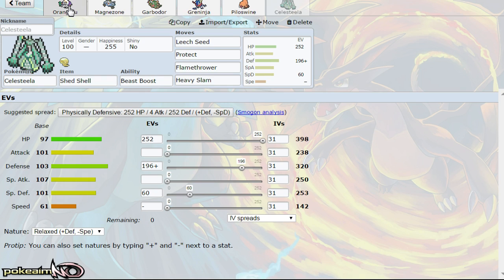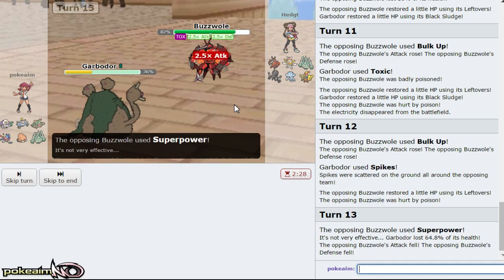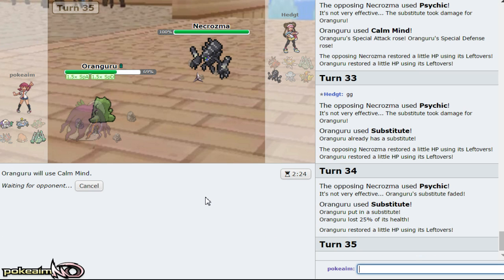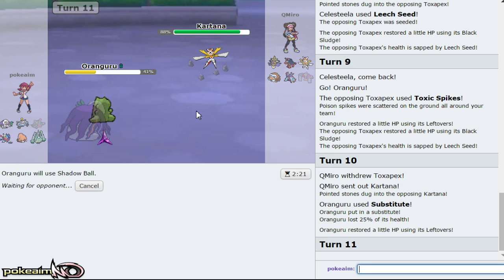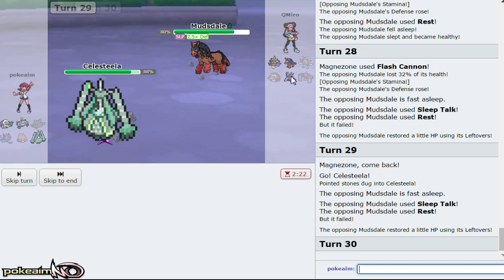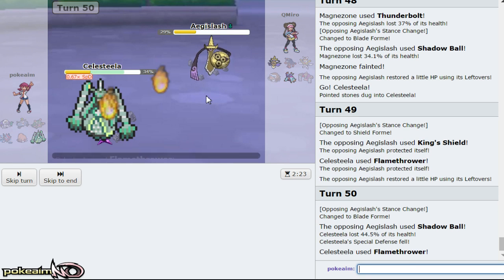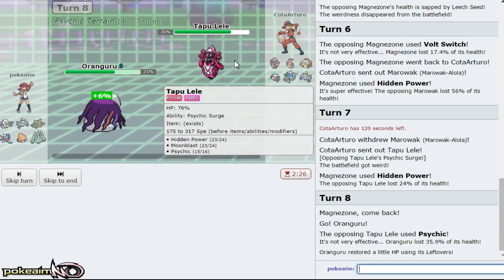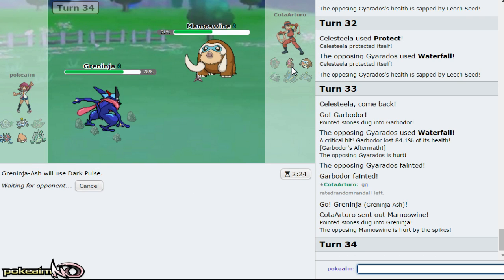Pokemon Sun and Moon! Showdown Live: Enter Oranguru - Oranguru Showcase!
Pokemon Sun and Moon! Showdown Live! This time we are showcasing the new Pokemon, Oranguru! I will be going through all the new Pokemon in this Pokemon Sun and Moon! Showcase! Series! Enjoy :]

● Wanna send me Fan Art or Anything?

asfgerthrrth Enjoy!